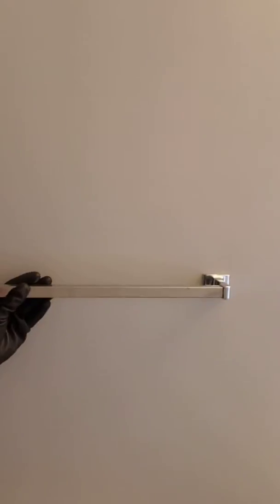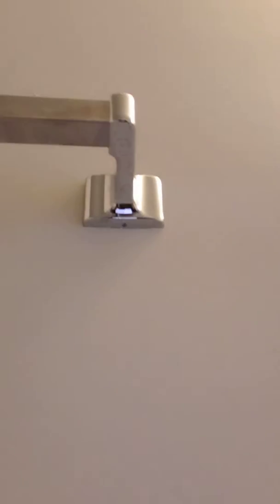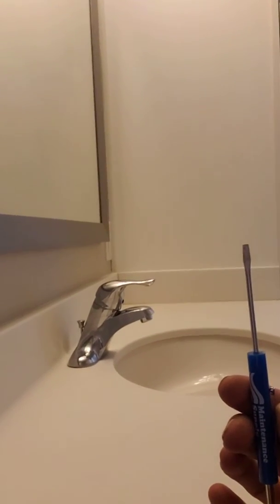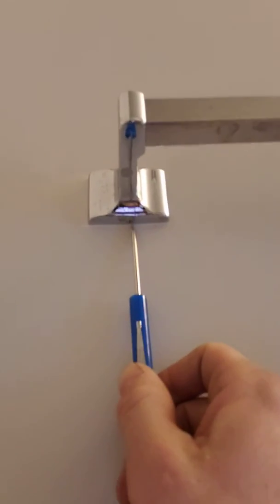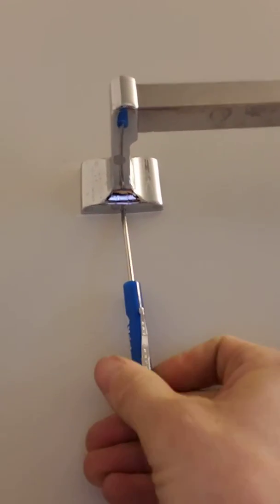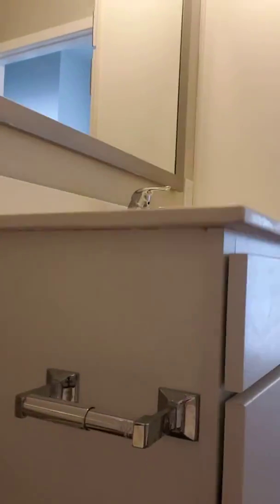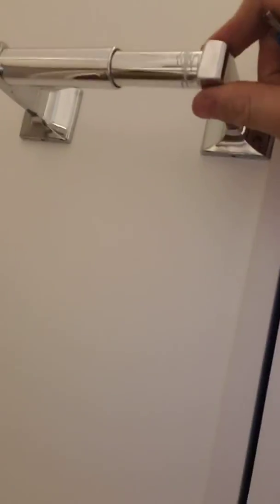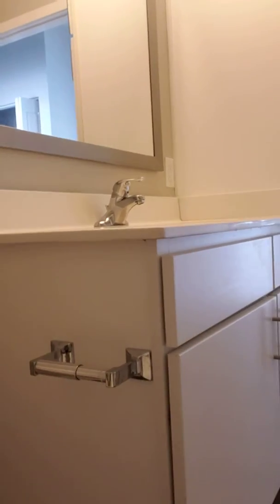How to tighten towel and toilet paper holder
This video explains where the screws on a towel bar or toilet paper holder are located in order to tighten a loose bracket.